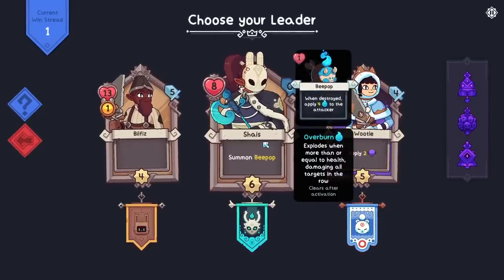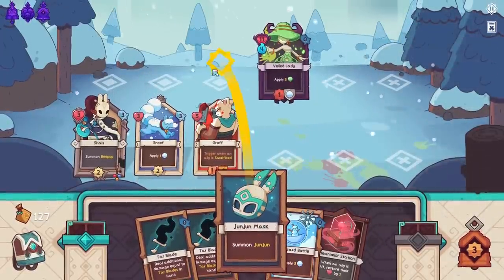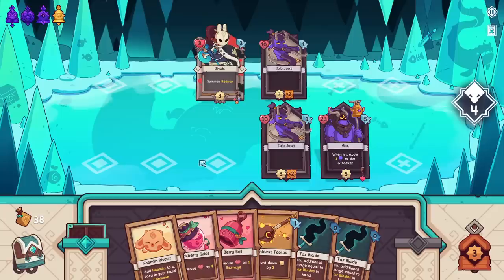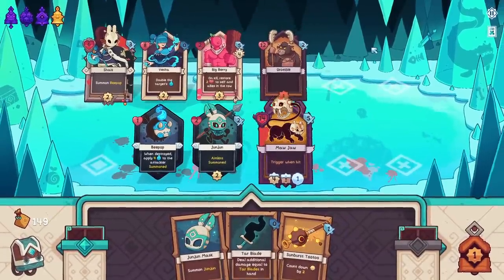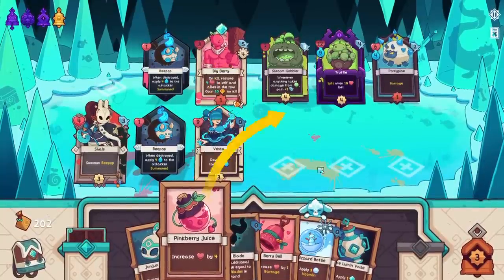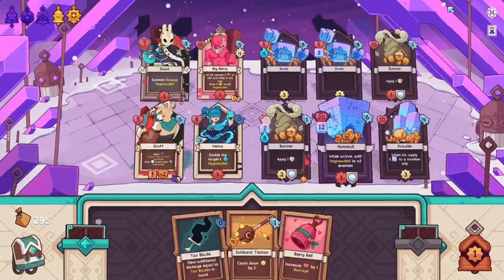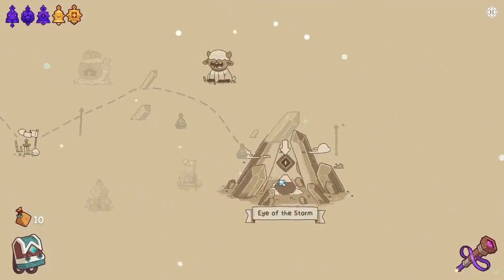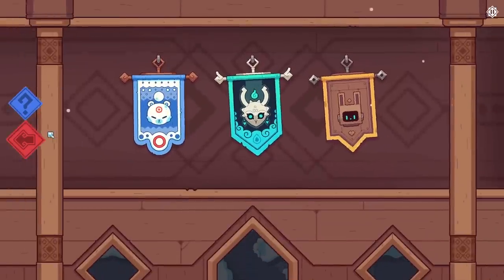HUGE Secret... That WASN'T the End!? | Wildfrost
Take on the elements in Wildfrost, a tactical roguelike deckbuilder! Journey across a frozen tundra, collecting cards strong enough to banish the eternal winter…